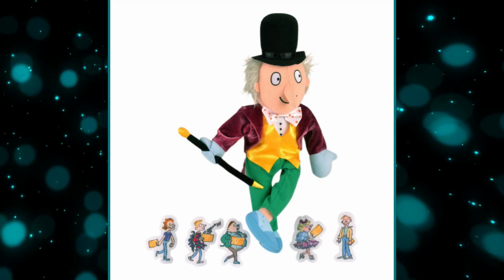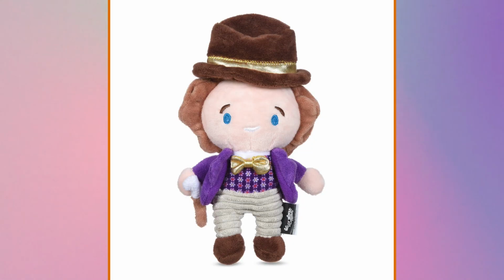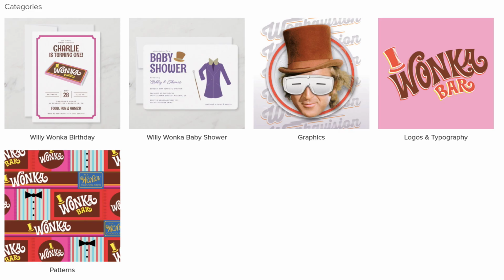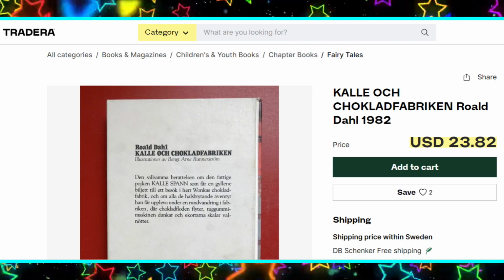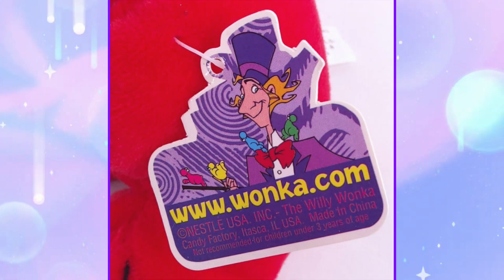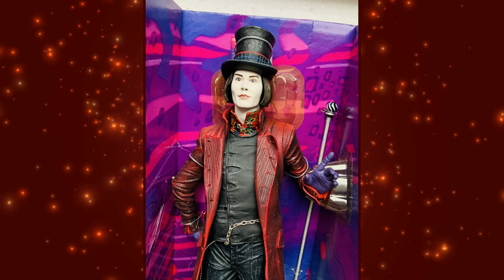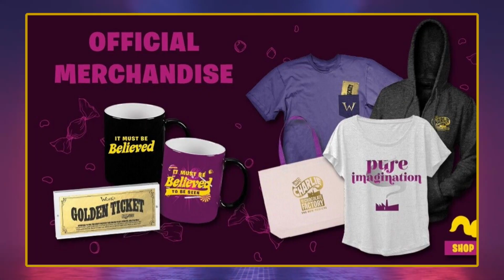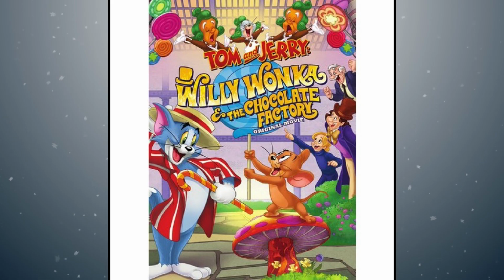Dreaming of a Willy Wonka MERCH COLLECTION!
Being such a popular piece of media, Charlie and the Chocolate Factory has spawned many forms of merchandise. From DVDs for multiple films to pieces of cooperate memorabilia from a long-gone era, I am going to be covering many examples of Willy Wonka merchandise and then aggregating them into a definitive merch collection.

TIMESTAMPS
Intro: 0:00
Book Wonka: 0:54
1971 Wonka: 2:38
Breaker Wonka: 4:11
Mark Sweet Wonka: 4:48
Swedish Wonka: 5:24
Sunmark Wonka: 6:45
Classic Neste Wonka: 7:10
Nestle UK Wonka: 8:23
2005 Wonka: 9:40
Modern Nestle Wonka: 10:58
Opera Wonka: 11:24
Broadway Wonka: 11:41
Tom & Jerry Wonka: 12:22
Evaluation and Credits: 12:50
Yarn Yoshi Takes Shape! - Yoshi's Wooly World
Woods Wayfarer - Kirby Mass Attack
Olimar's Assignment (Days 3 & 4) - Pikmin 3 Deluxe
Olimar's Comeback (Days 1 - 3) - Pikmin 3 Deluxe
Curcuit Speedway - Kirby and the Forgotten Land
Olimar's Assignment (Days 1 & 2) - Pikmin 3 Deluxe
Star Light Zone - Sonic the Hedgehog
Spooky Scraps! Don't get Spooked! - Yoshi's Wooly World
Oil Ocean Zone - Sonic the Hedgehog 2
Underwater, Mario 3 (Edit) - Super Mario Maker 3DS
Frosty Frolics - Donkey Kong Country 3 (GBA Release)
Invasion at the House of Horrors - Kirby and the Forgotten Land
Fun Castle - Kirby Mass Attack
Piklopedia - Pikmin 2